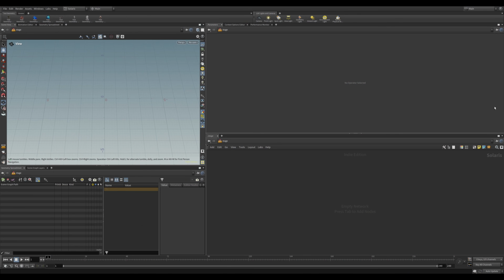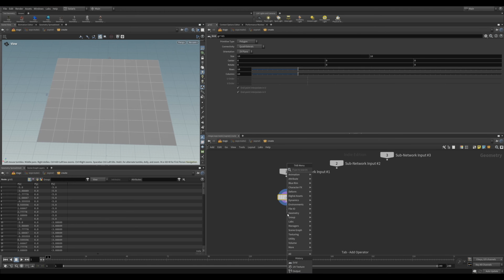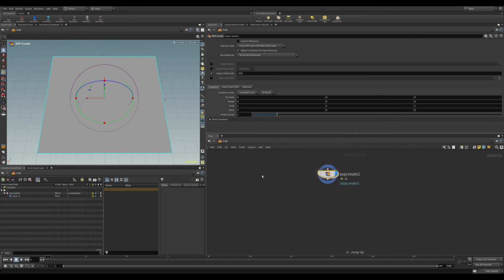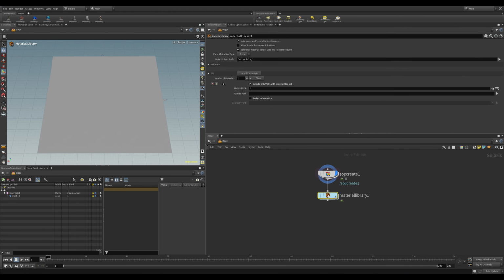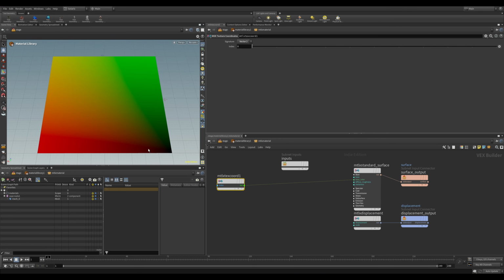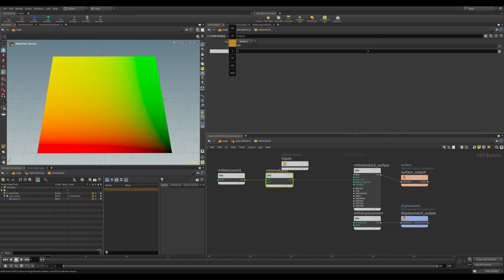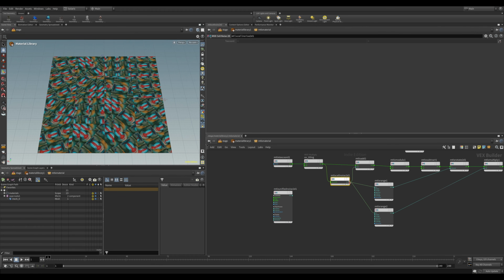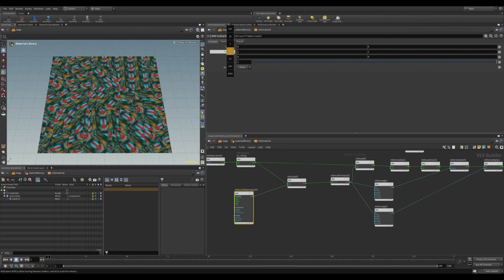Houdini Tutorial: MaterialX Texture Bombing Setup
Eliminate visible and monotonous tiling patterns in your textures using the “No Tiling” technique. In this tutorial, I will guide you step-by-step through achieving this effect using MaterialX within Houdini Solaris. Say goodbye to repetitive textures and enhance your 3D work!

Timecode
0:00 Intro
0:26 Basic setup
1:45 UV tiling
3:05 Random offset
3:45 Random rotations
6:40 Random scales
7:30 Distortion